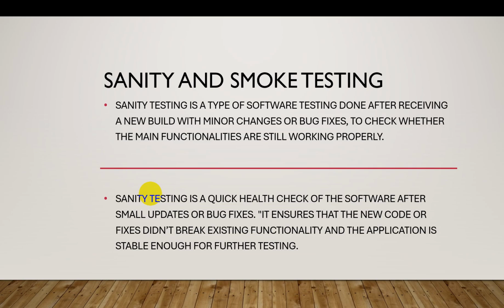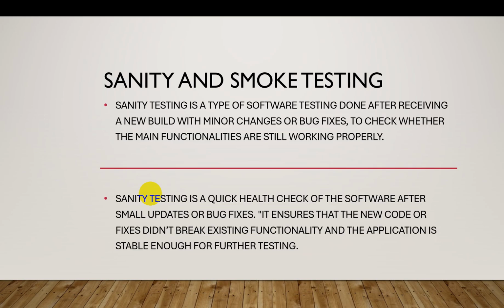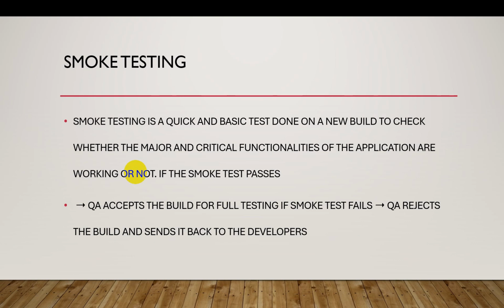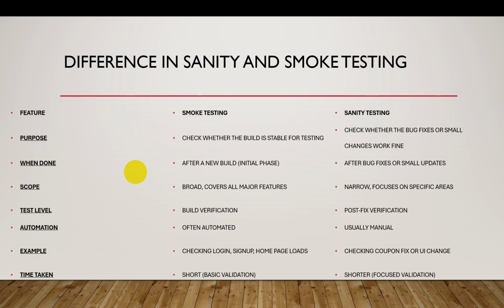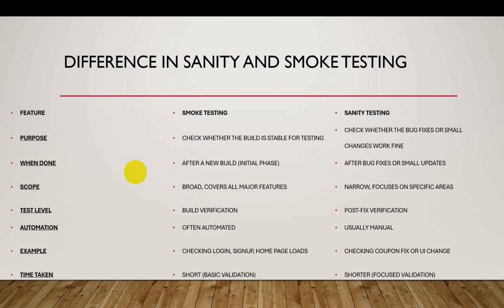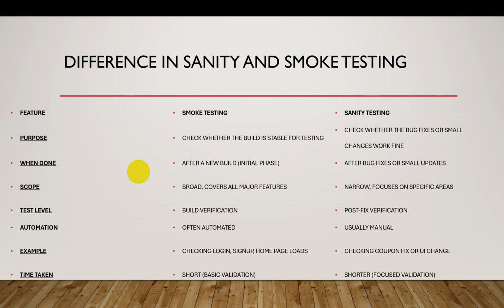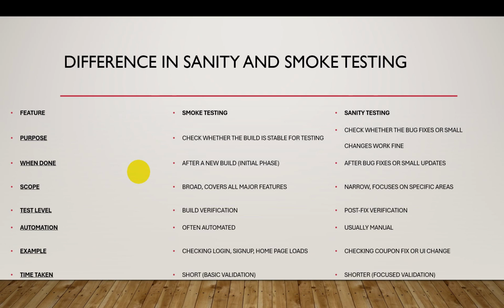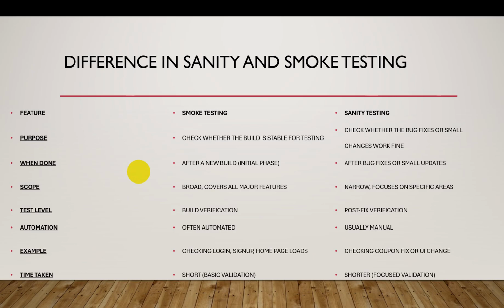Sanity Testing vs Smoke Testing | Difference with Real-Time Example | Software Testing Tutorial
Welcome to M-CODE – Think | Code | Create

In this video, I have explained Sanity Testing and Smoke Testing in a clear and simple way with real-time examples.
You will learn:
✔ Key differences between both
✔ When and why we perform these tests
✔ Real-time scenarios for better understanding

If you are preparing for Software Testing interviews or learning QA from scratch, this video will help you understand both testing types in depth.

📌 Join the M-CODE Community

👍 Don't Forget

✔ Share with your QA friends